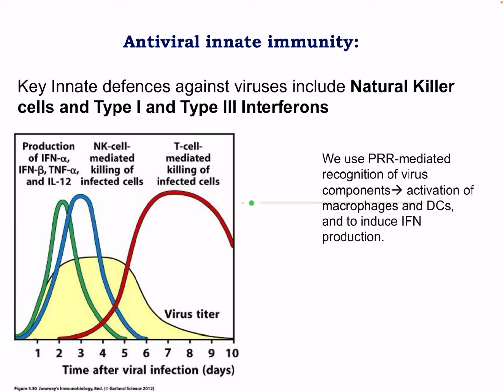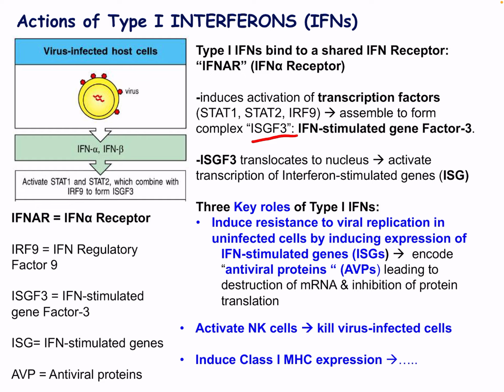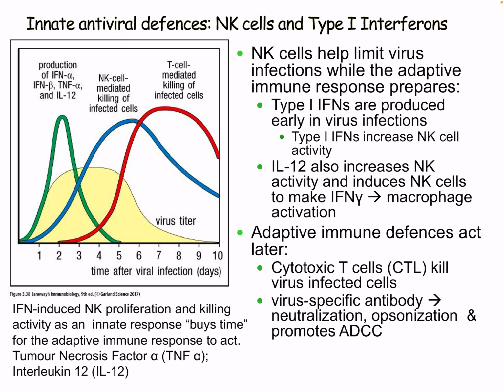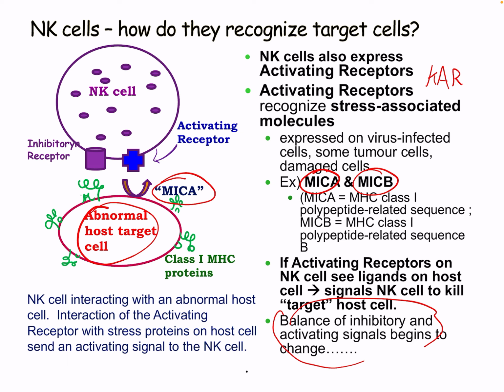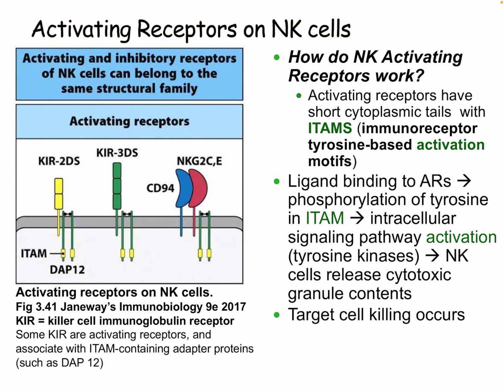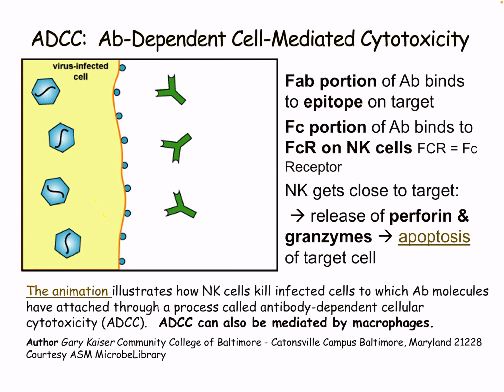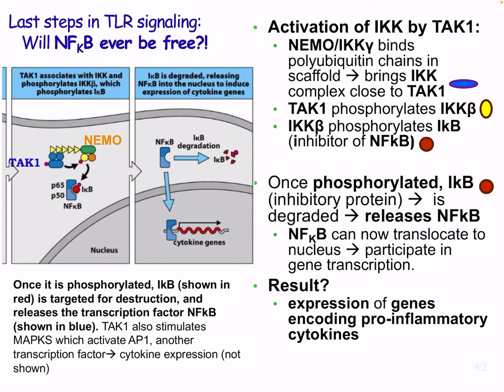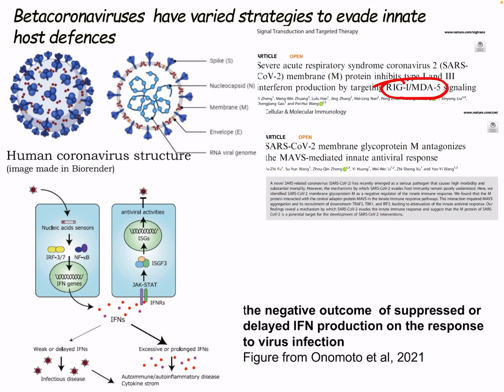Lecture 5 Antiviral Innate defense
Today we will be discussing several anti-viral defences, including PRRs, NK cells and more. Enjoy!